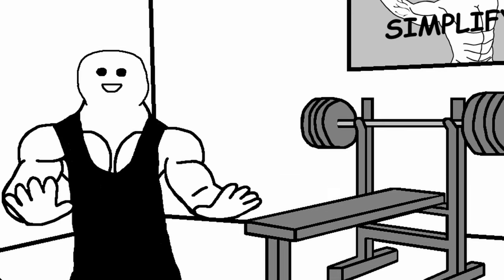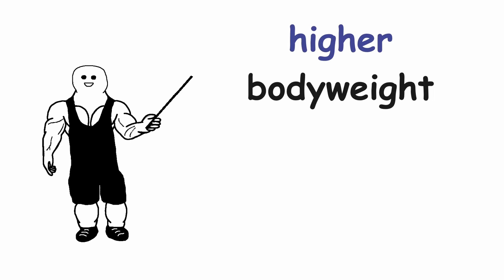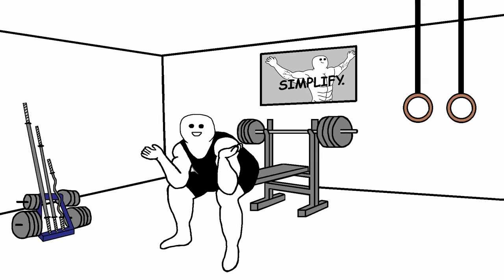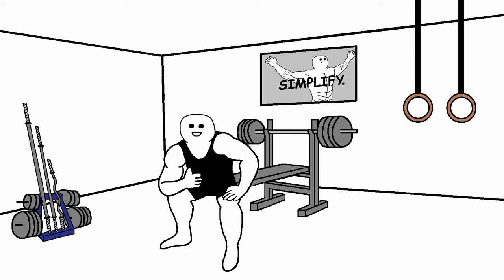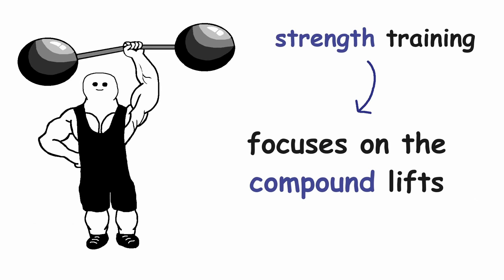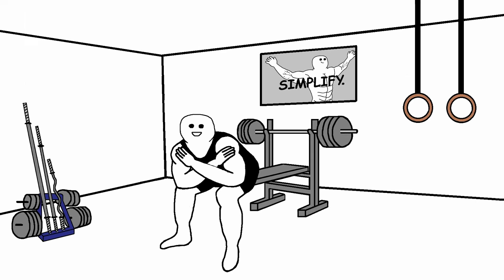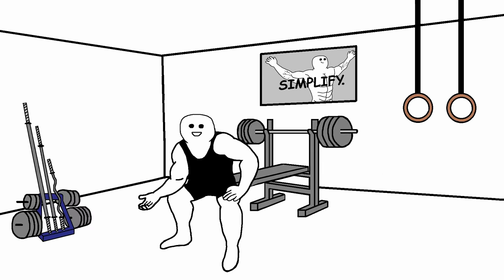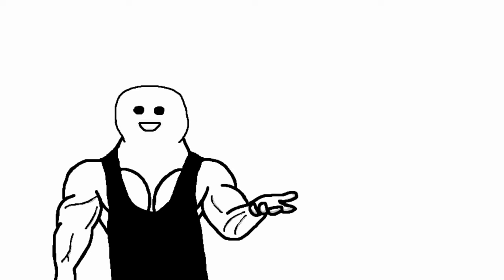Strength Vs Size (What's Better?)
Today we are going to finally settle this battle between training for strength and training for size. I will go over all the differences, so for example the difference between reps and sets, rest periods, exercise selection, training frequencies, and nutrition. So you can make and educated decision if you want to train for strength or size. No matter which way you decide to go, you have to consider your own goals first. You have to enjoy what you are doing, thats the most important thing!